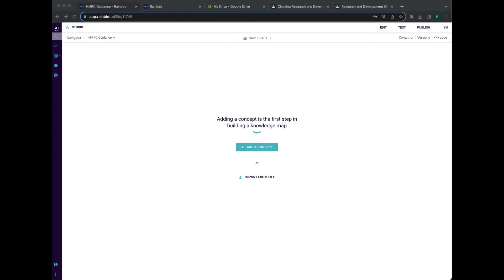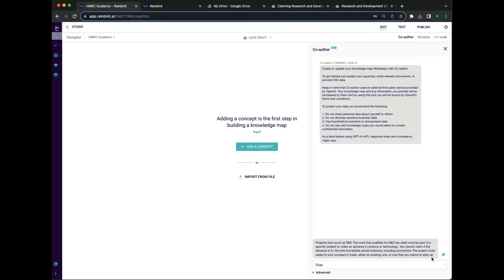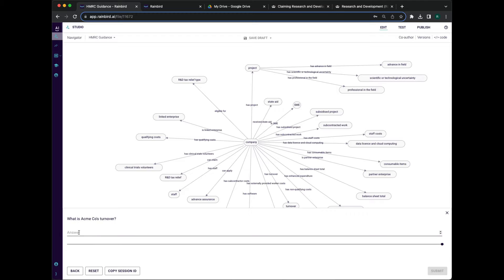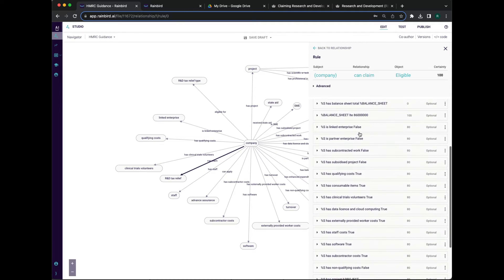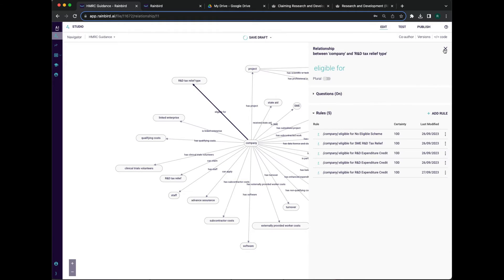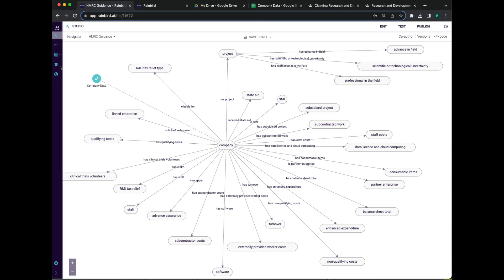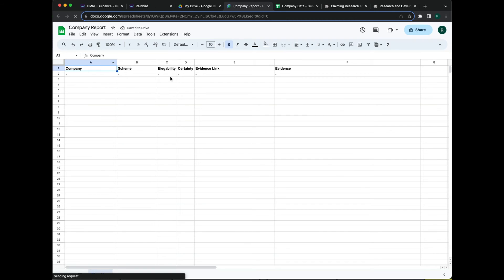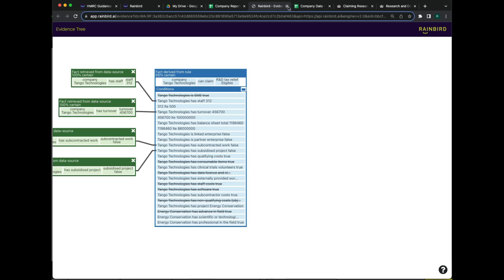Rainbird Decision Intelligence: A tax demo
In this video, we build a small R&D tax system from documentation and the tribal knowledge of tax experts. We then connect it to a workflow and analyse multiple organisations, generating an evidence-based chain of reasoning for every outcome, something that LLMs cannot do.